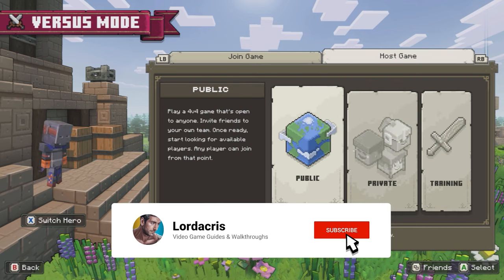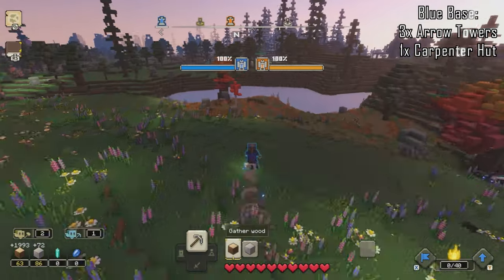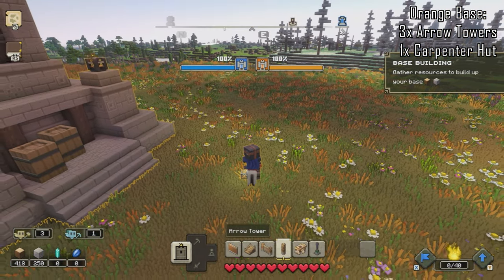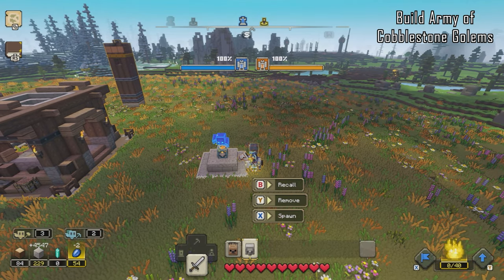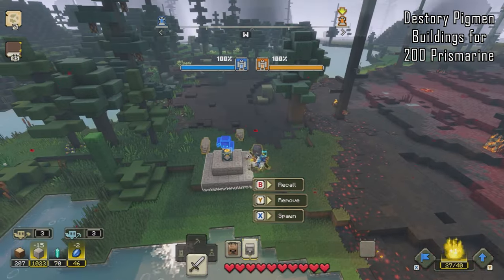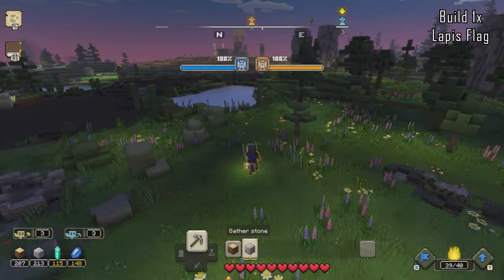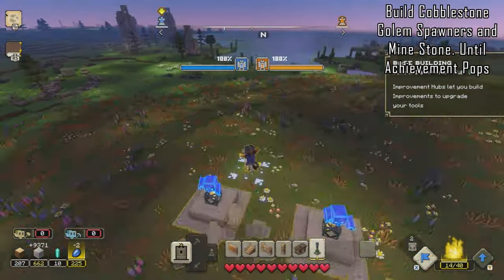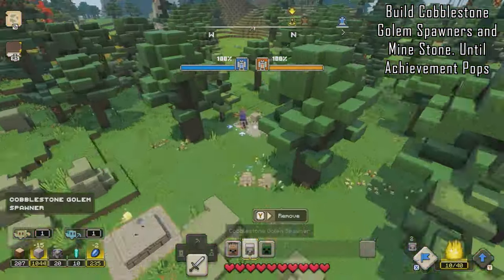Feed the Flames Achievement/Trophy Guide - Minecraft Legends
Gather 2,400 lapis in 30 minutes or less in Versus Mode (20g).

This can be achieved solo in around 15 minutes. Join a private versus match and do the following:

Build 3x Arrow Towers and a Carpenter Hut at the Blue HQ
Switch Sides (Start and then X)
Build 3x Arrow Towers and a Carpenter Hut at the Orange HQ
Create a Cobblestone Golem Army
Attack the closest Pigmen Base, destroy buildings and gather 200x Prismarine
Build 2x Lapis Flags
Gather another 100x Prismarine
Build a third and final Lapis Flag
Constantly build Cobblestone Golem Spawners and mine stone. Until the achievement pops!

Ensure you keep spending the Lapis resource. If it maxes out at 250 you are no longer "gathering" Lapis. Build Spawners as quick as you can to stop it maxing out!